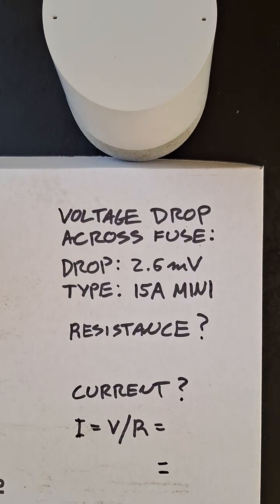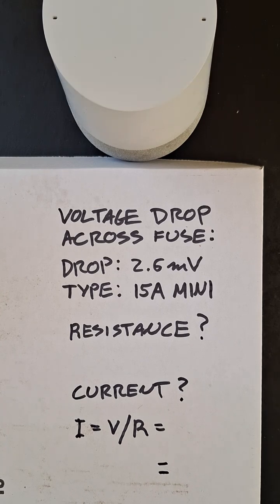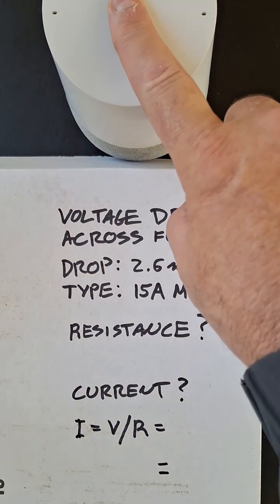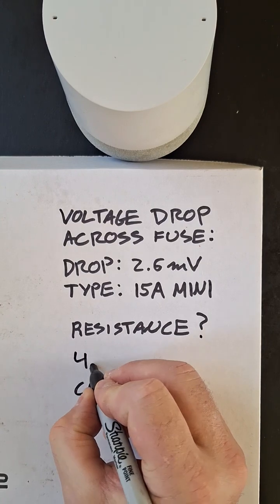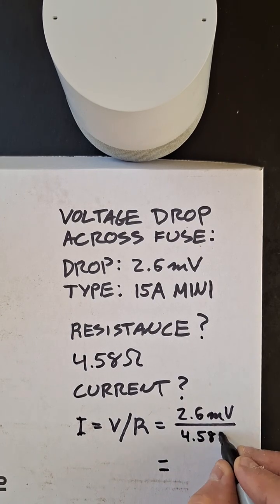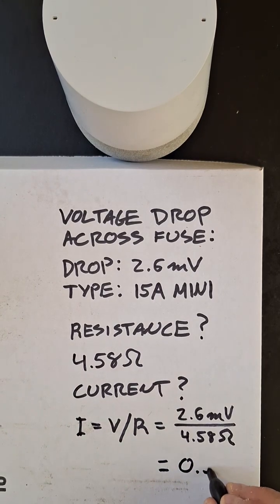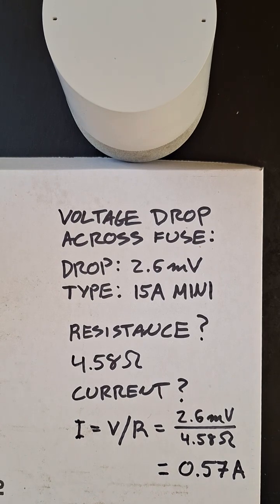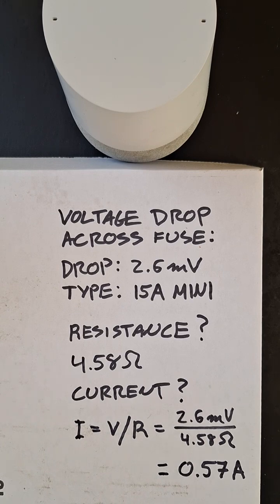Parasitic Draw Test: Easily Convert Fuse mV Drop to Amps.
Using V=IR (I=V/R), Google Assistant, and a Pizza box, we can easily calculate Amps across a fuse without a chart.

Pizza box not required, but it is more fun than just paper. 🍕